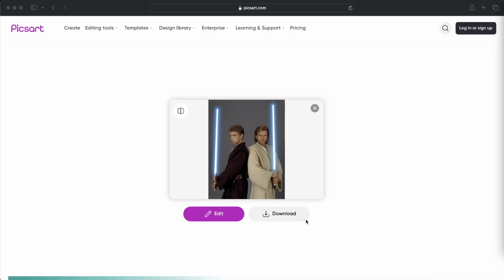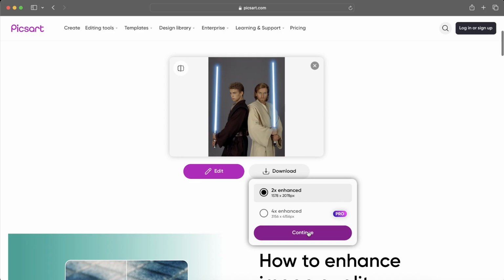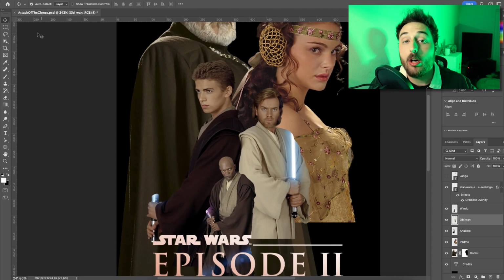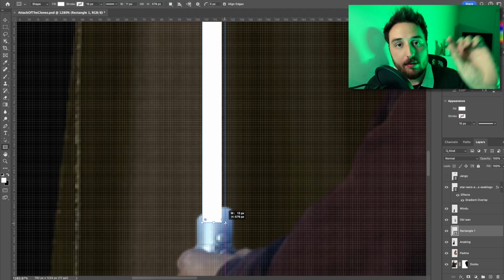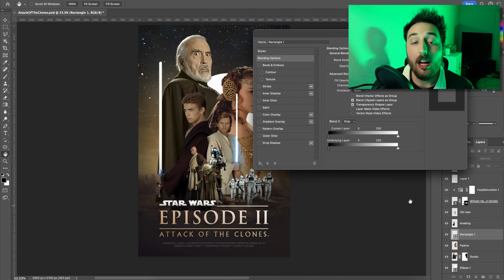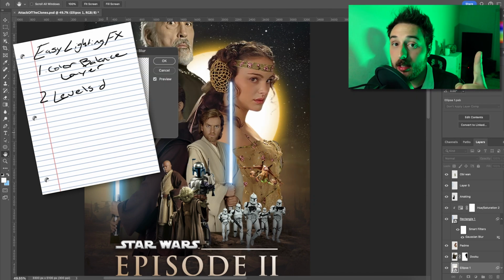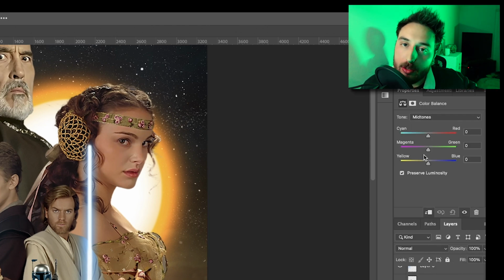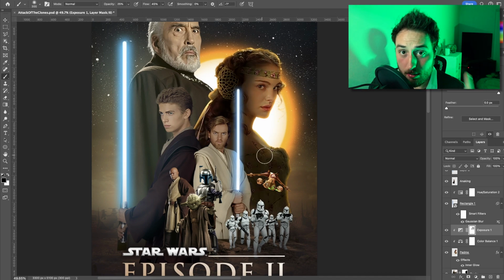Making an AWESOME Photoshop poster for Attack of The Clones!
For this week's photoshop speedart, to honor the upcoming release of theacolyte on disneyplus I created this poster design for attackoftheclones and gave my official review of the movie as a whole.

Let me know what you think of the poster down below!

Photoshop project settings: 11 X 17 in @300 DPI

// USEFUL LINKS

Stock images from Unsplash, Pixels, & Alamy